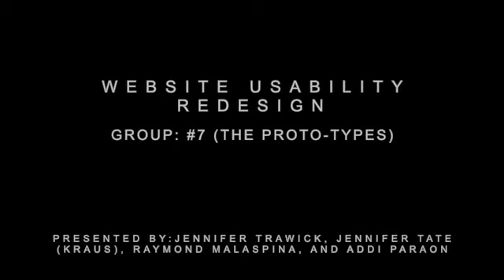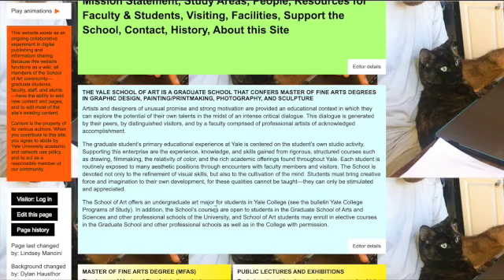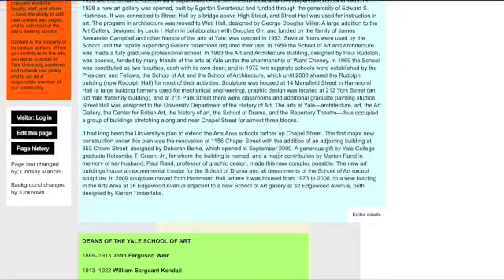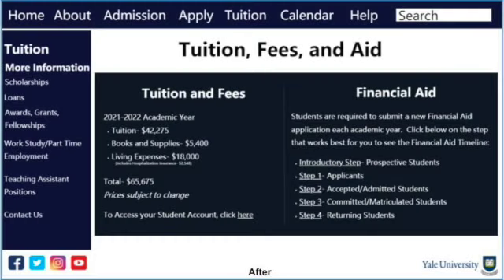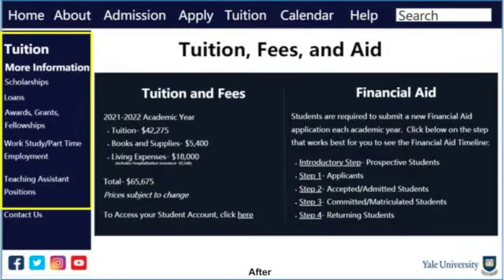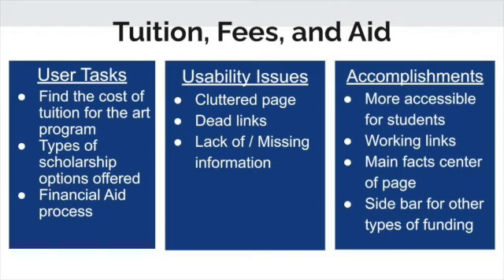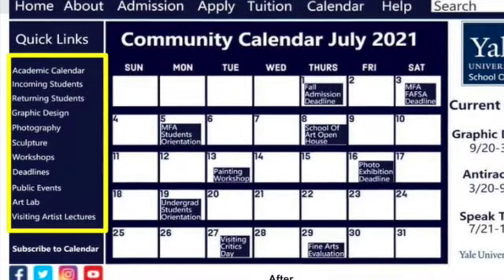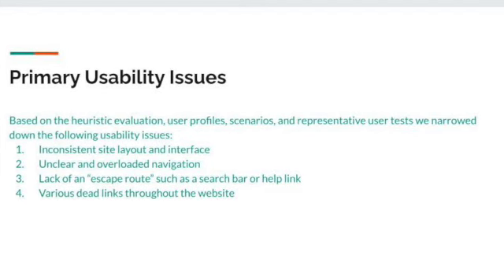Group 7 UX Analysis Presentation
LIS5275 Usability Analysis
Group 7 The Proto Types
Final Video Presentation